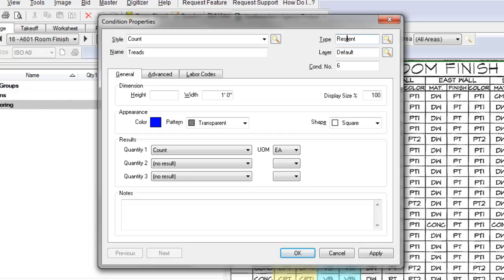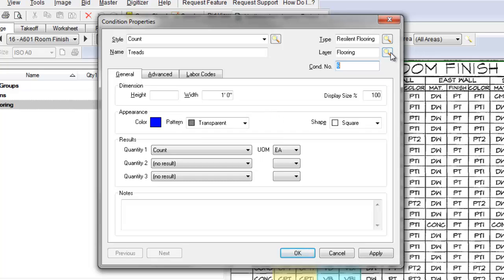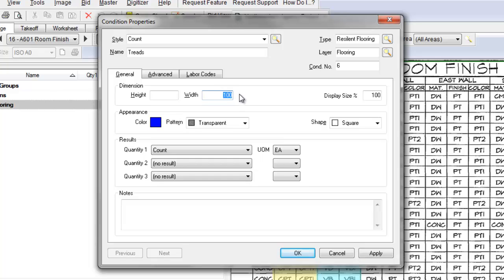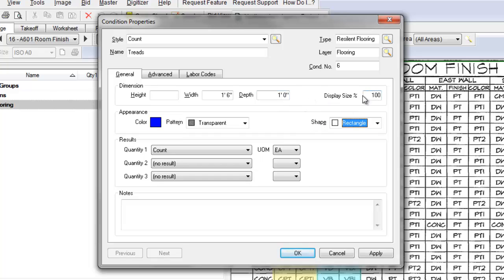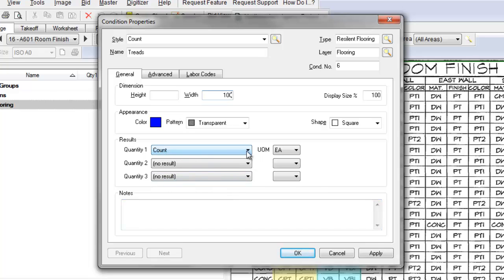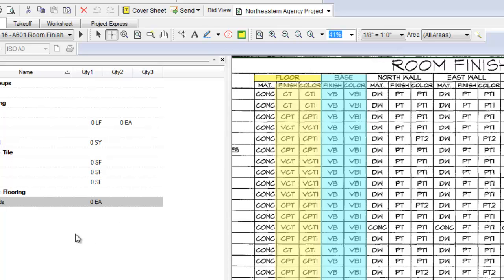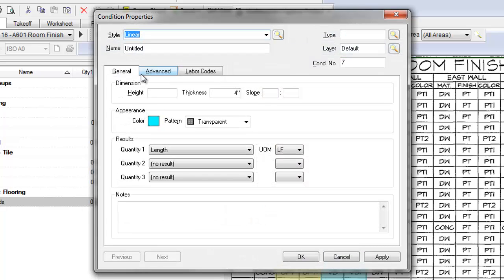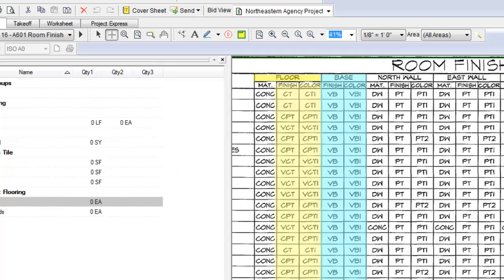OSTF-Module02-Count Condition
On-Screen Takeoff - Module 2 - Count Condition